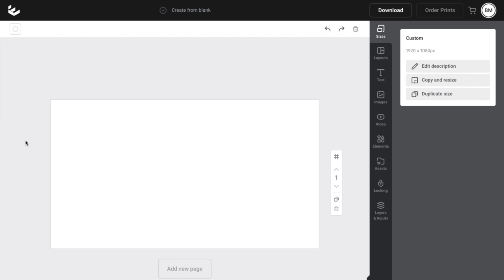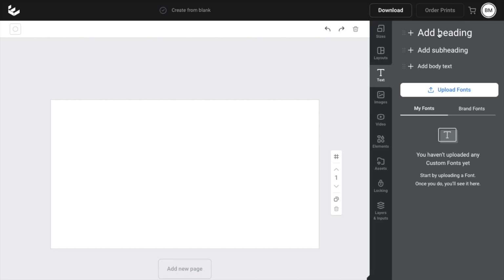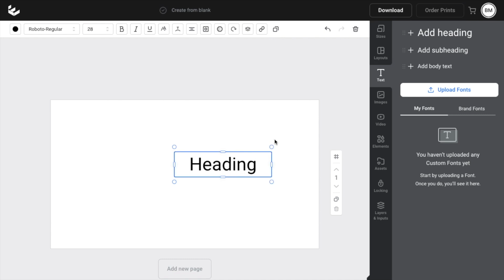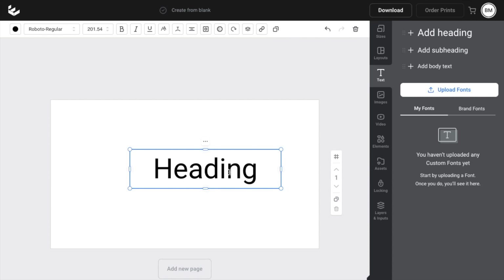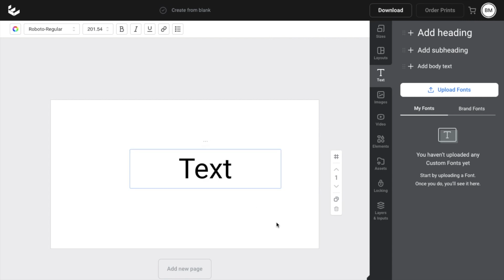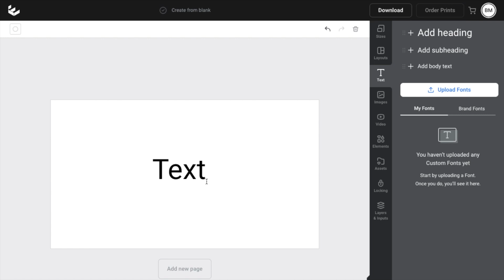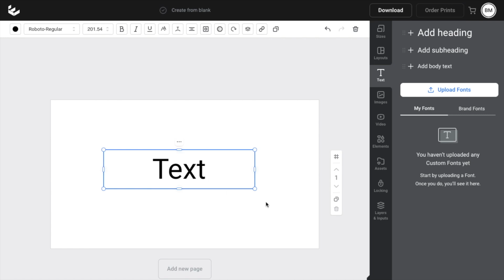How To Insert Text On Easil | Step By Step Guide - Easil Tutorial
Unlock your creative potential on Easil with this comprehensive guide to inserting text into your designs. Perfect for graphic designers, marketers, and content creators, this tutorial walks you through the process of adding and customizing text in Easil. From selecting fonts and adjusting sizes to aligning and styling your text, enhance your projects with impactful typography. Whether creating promotional materials, social media graphics, or personalized designs, this step-by-step guide makes text insertion straightforward and creative.